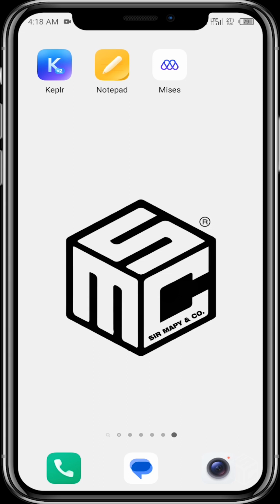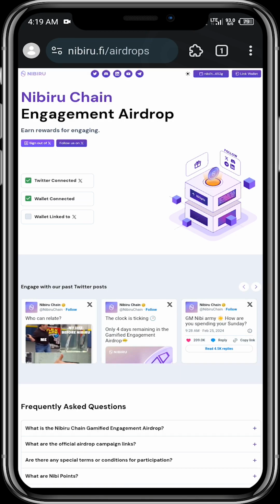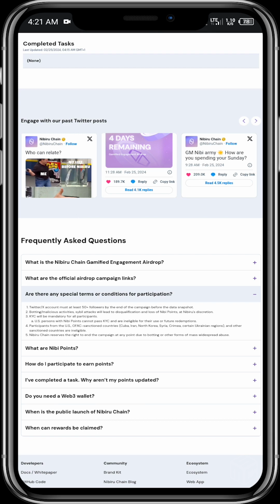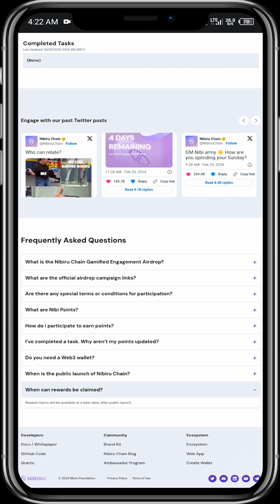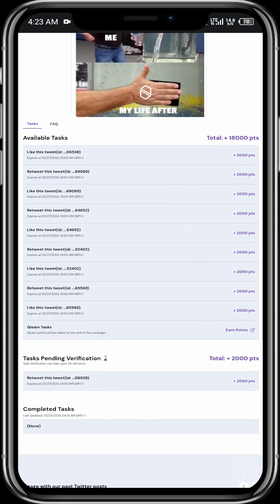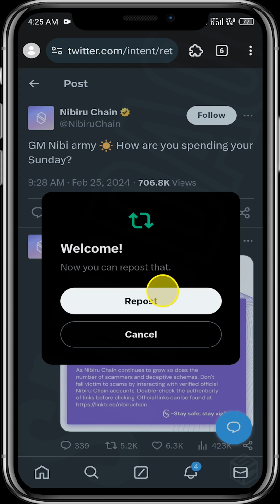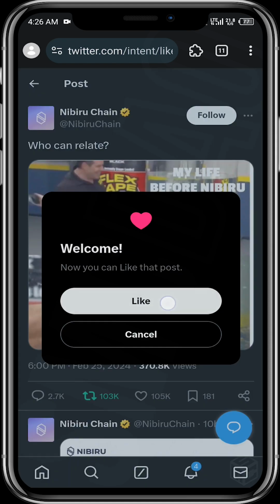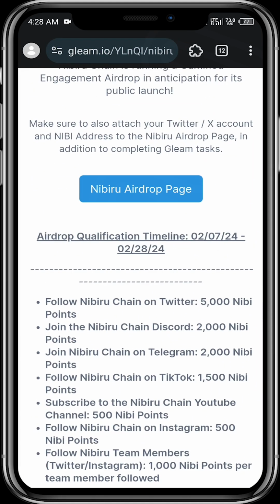Nibiru Chain Gamified Engagement Airdrop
(00:00 - 00:19) Introduction to the tutorial on how to engage in an airdrop using your Capital wallet and L browser. Note that the engagement ends today.
(00:19 - 00:40) Instructions on downloading and setting up your Capital wallet from the Play Store or App Store, and downloading the L browser to add the Capital wallet extension.
(00:40 - 01:07) Demonstrates how to copy a link and navigate to it using the L browser, then connect your wallet by tapping on "connect wallet" at the top right in desktop mode.
(01:07 - 01:53) Connecting your Twitter account by tapping on "connect Twitter," inputting your username and password, and authorizing the app.
(01:53 - 02:17) Linking your wallet by checking all three boxes and tapping on "link wallet" to ensure your points are accurately accumulated.
(02:17 - 03:08) Overview of the airdrop campaign progress, including signing in with Twitter, estimated point balance, and tasks required to accrue points.
(03:08 - 04:18) Frequently asked questions covering the nature of the airdrop, participation terms, and the importance of having a Twitter account with at least 50 followers to avoid disqualification.
(04:18 - 05:00) Explanation of how points are updated, the necessity of a Web3 wallet, and the public launch date of the new chain.
(05:00 - 08:42) Step-by-step guidance on completing tasks to earn points, including reposting and liking specific content on Twitter, with reminders to avoid rapid actions that could flag your account as a bot.
(08:42 - 10:31) Final steps after completing all tasks, including waiting for task verification and claiming points at the end of the campaign. The video concludes with a reminder of the engagement timeline and encouragement to participate before the deadline.
This detailed breakdown should help you follow along with the video tutorial and complete the necessary steps for the engagement airdrop.